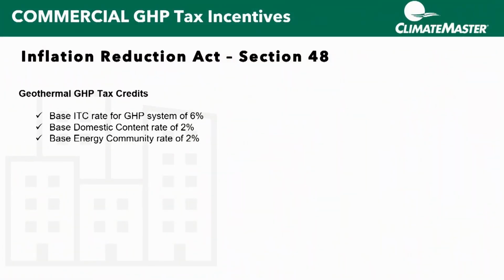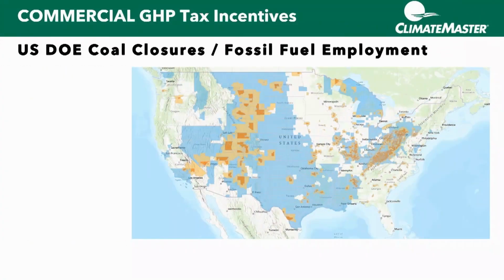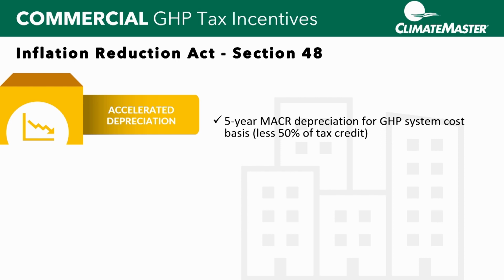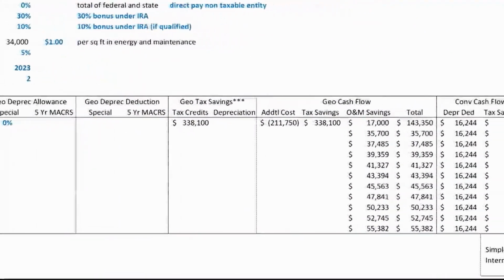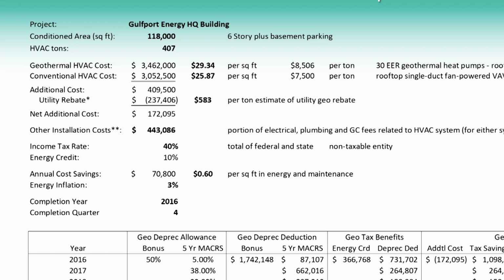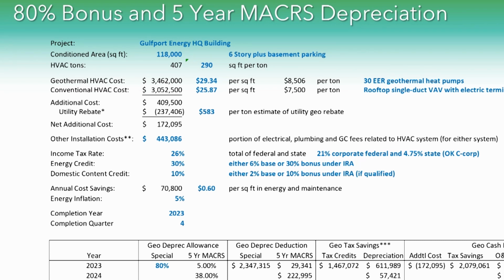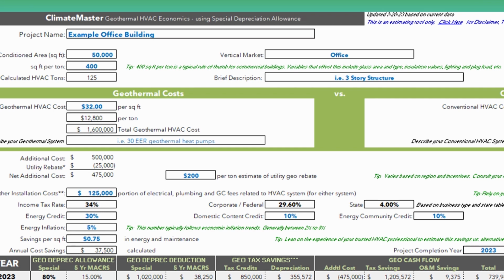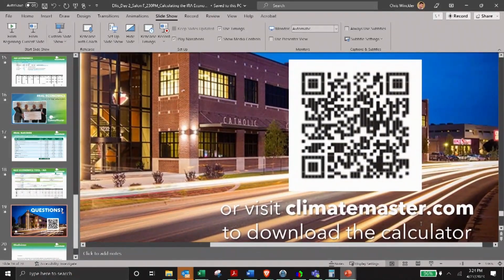Calculating Incentives for Commercial GSHP Projects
Presenter:
Daniel Ellis / Comfortworks, Inc. for ClimateMaster

Session Description:
The recently enacted U.S. Inflation Reduction Act (H.R. 5376) contains multiple provisions affecting the geothermal heat pump industry. Now that the bill has become law, there are months of work ahead for the U.S. Treasury, Internal Revenue Service, and other agencies to implement the various programs, credits, rebates, and deductions. There are numerous implementation questions still outstanding that GeoExchange has been working on. The speaker will provide guidance based upon experience that can help members better understand how to utilize these opportunities to grow their businesses and ultimately the GSHP industry.